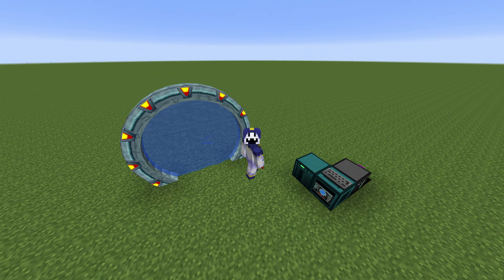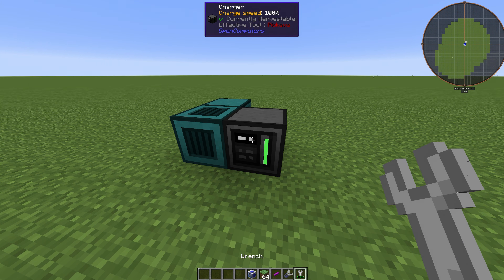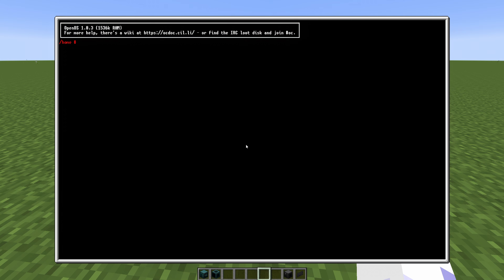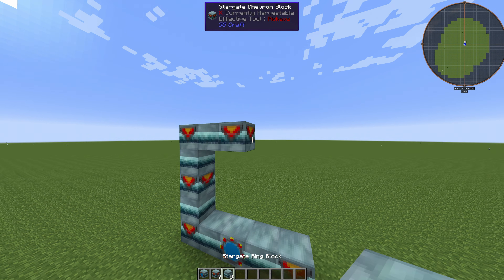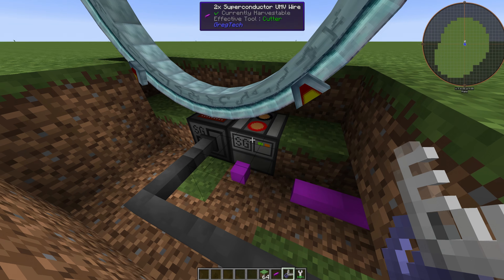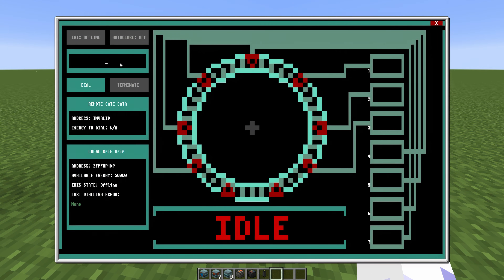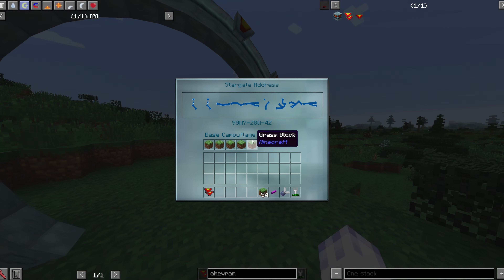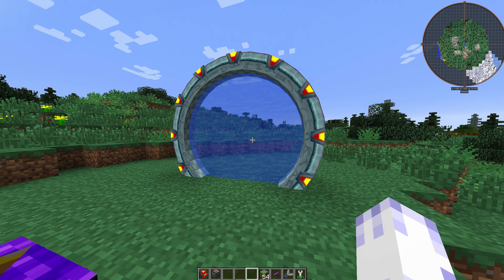How To Use the Stargate in Gregtech New Horizons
A guide on how to setup the Stargate in GTNH

00:00 Welcome
00:09 OpenComputers Setup
01:44 Stargate Setup
03:10 2nd Stargate
03:50 Other Dimension
04:53 Outro